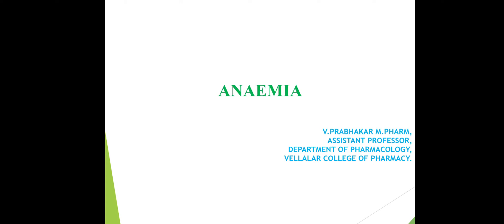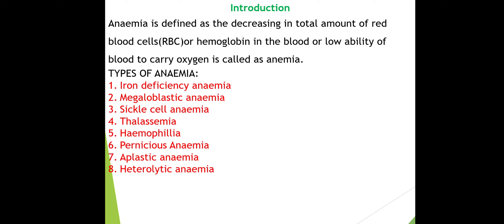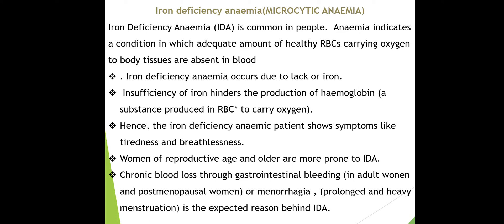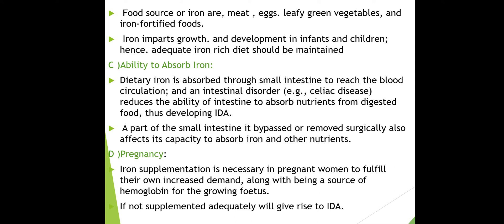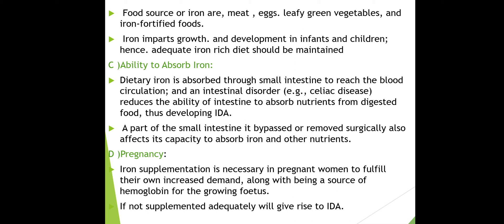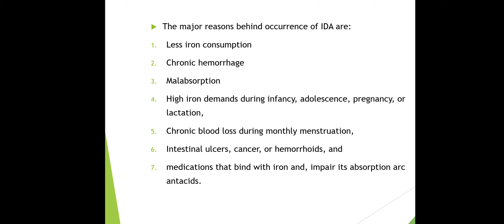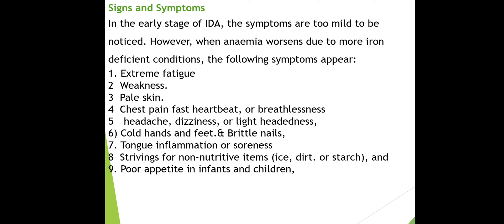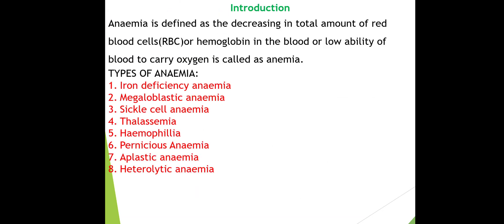Iron deficiency anaemia (Tamil)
Introduction to anaemia and IDA (TAMIL)